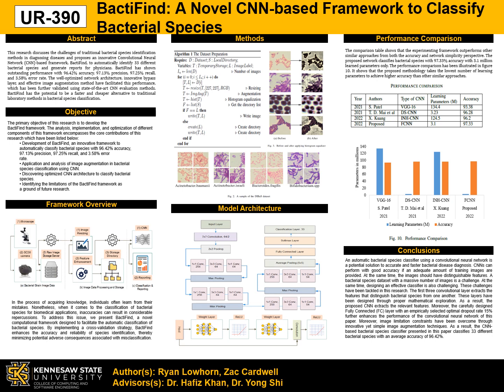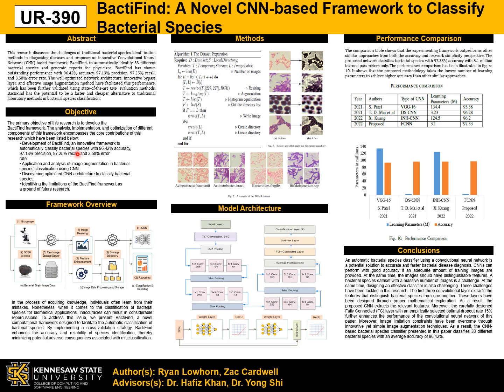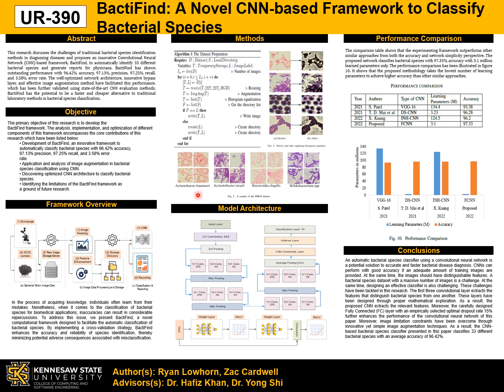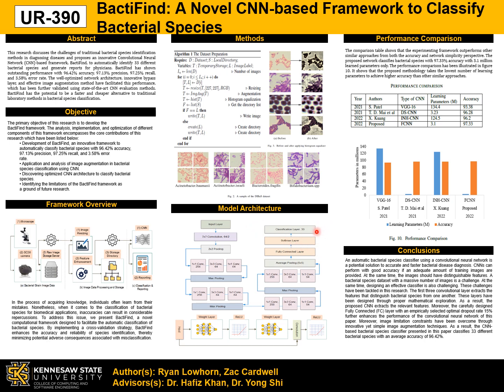UR 390 - BactiFind: A Novel CNN-based Framework to Classify Bacterial Species